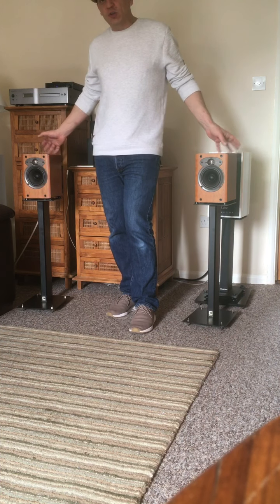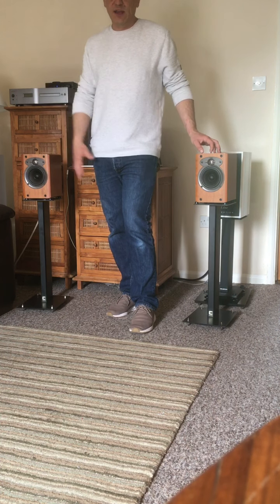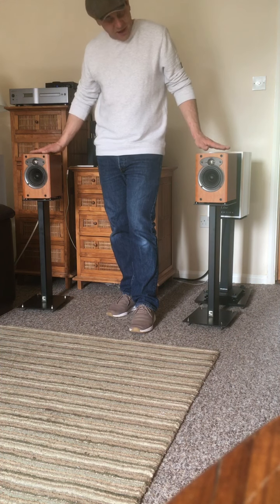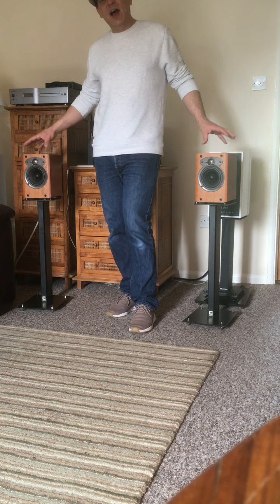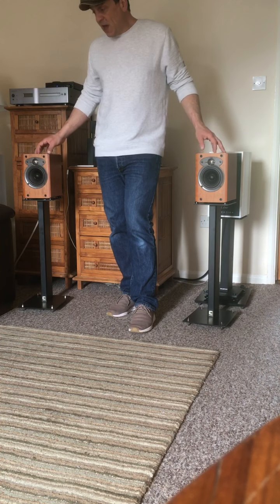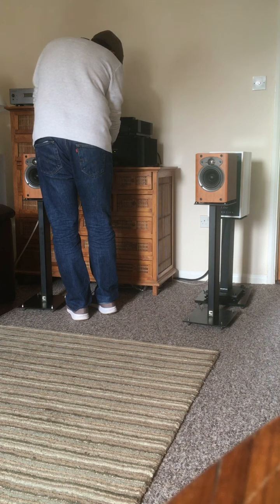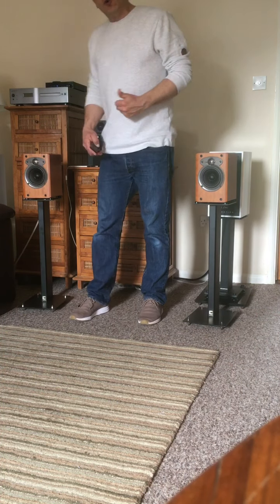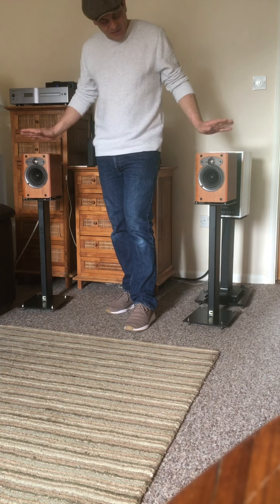Kef RDM1 VS Celestion A Compact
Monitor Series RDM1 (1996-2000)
RDM1 was a compact two-way closed box system using a long throw version of the 165mm (6.5 inch) Uni-Q array from the Reference Series. It produced a clean, detailed and consistently smooth sound  – a prerequisite for extended listening sessions.

Specification: RDM1
System type: Two-way, shelf/stand-mount
Enclosure type: Closed box
Dimensions (H x W x D): 300 x 234 x 220mm (12 x 9.3 x 8.8 inches)
Weight: 6.5kg (14.3 lbs)
Nominal impedance: 6 ohms
Amplifier requirements: 30-125W
Frequency response: 100Hz to 18kHz +/-2.0dB
Sensitivity: 87dB at 1m for 2.83V
Maximum output: 108dB
Finish: Grey vinyl body with Cherry wood, red or grey high gloss side panels
System: SP3253
Drive units: B160 bass unit (SP1381), NT25 tweeter (SP1353)
Crossover network: SP2257

Celestion Compact..

Frequency Response. 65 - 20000 Hz.
Nominal Impedance. 4 Ohm.
Recommended Amplifier Power.